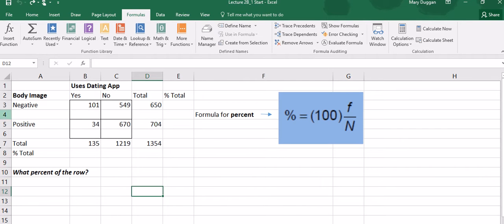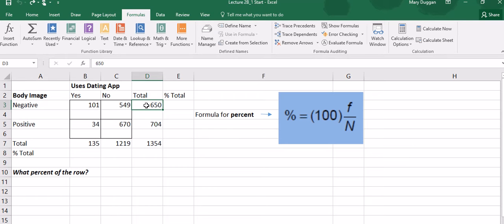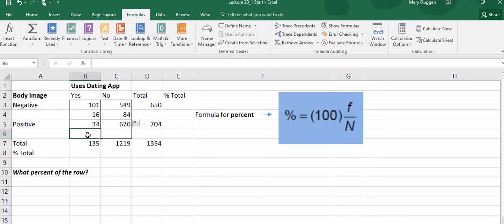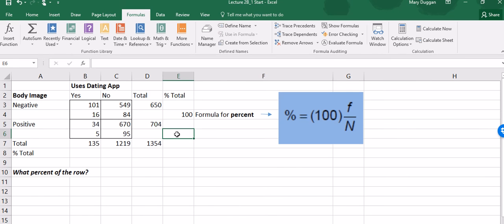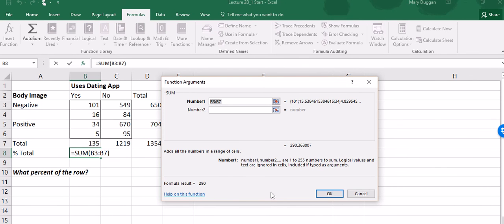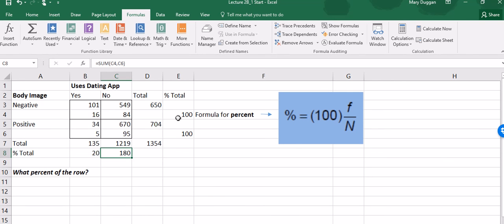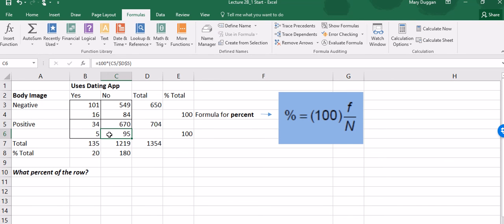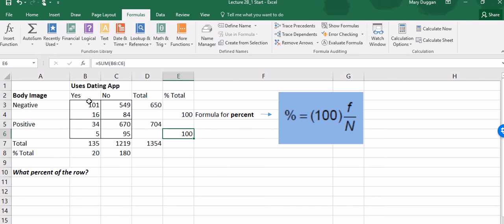Video 2B.2: Cross-Tabulations - Row Percentages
This is the second in a three-part series on calculating percentages in cross-tabulations.